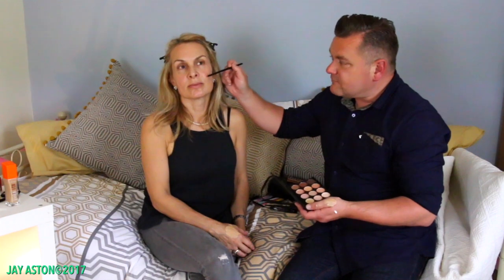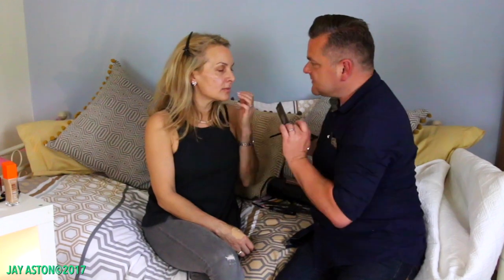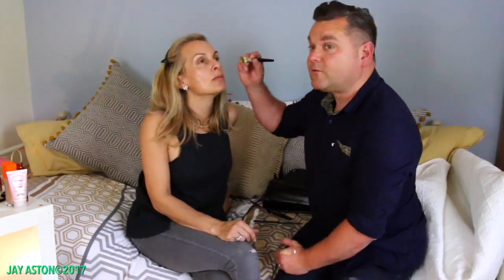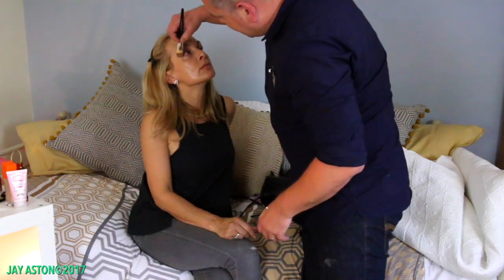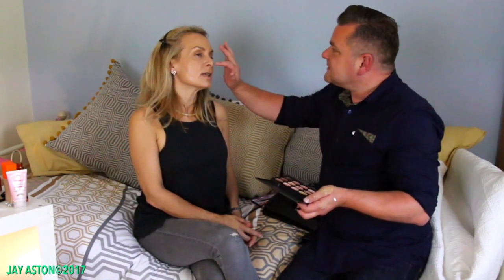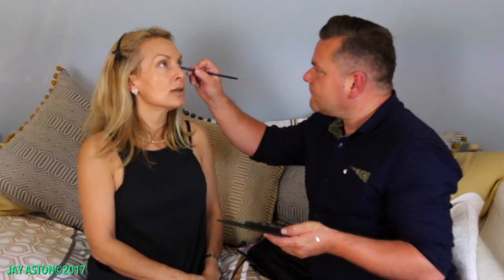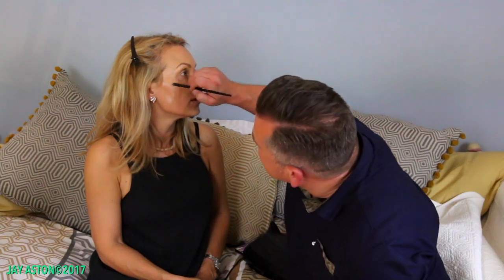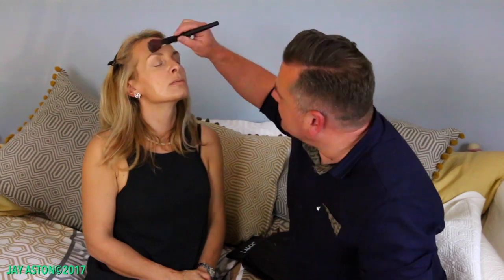Makeover Challenge with Jay Aston - Paul 1/2.